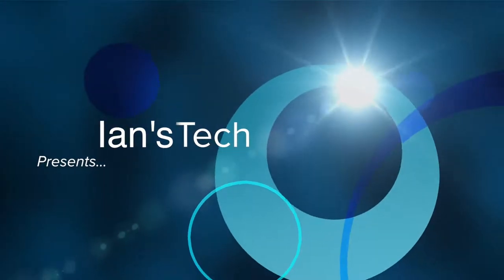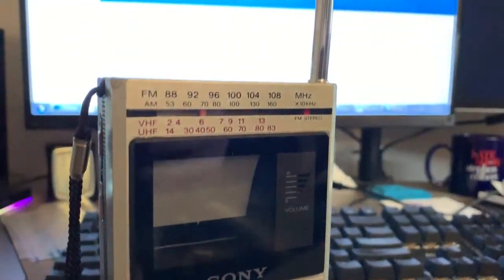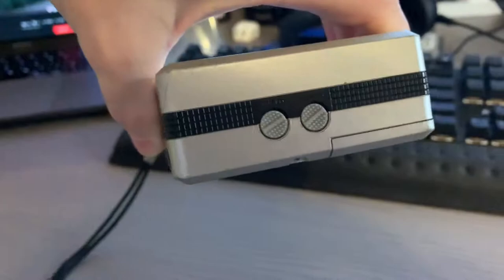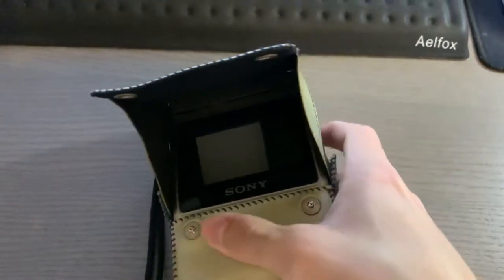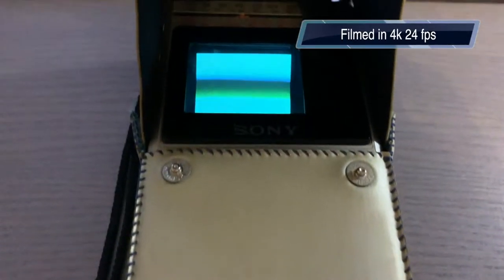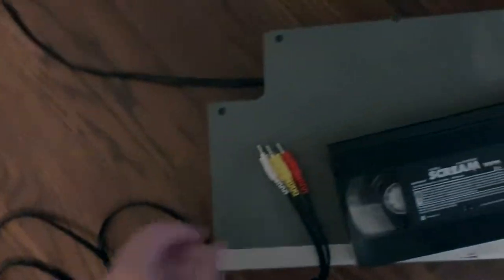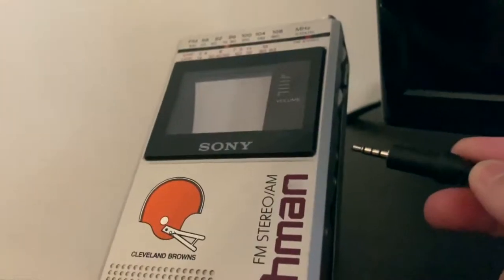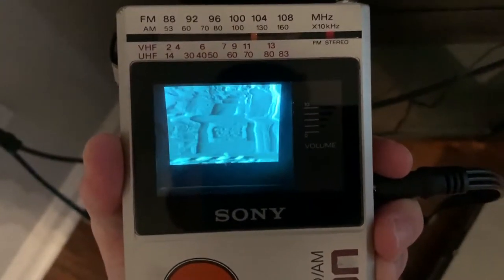Vintage Device Review: 1984 Sony Watchman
In a previous video I asked which device you wanted me to review, so Tommy V this one is for you.

This is a Sony Watchman FD-30A from 1984, it has a CRT inside and a TV tuner and FM/AM radio tuner. My model no longer has sound and did not handle an input from a VCR very well.

I used this back when I was a teenager and brought it with me everywhere. It has a huge antenna and picked up TV stations and radio very well.

Portable TV's don't work anymore from this era as over the air TV changed to digital in 2009 here in the US. These devices can be found on eBay for very cheap. There is not really a need for newer portable TV's with a digital tuner as most of us use cell phones and tablets for portable media.

For more info on what happened to portable TV's check out Techmoan's very informative video